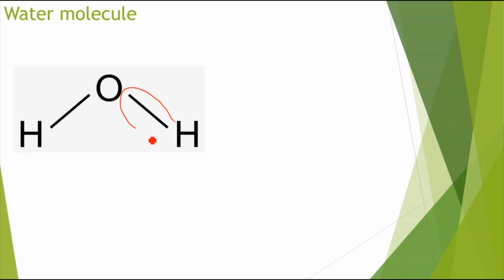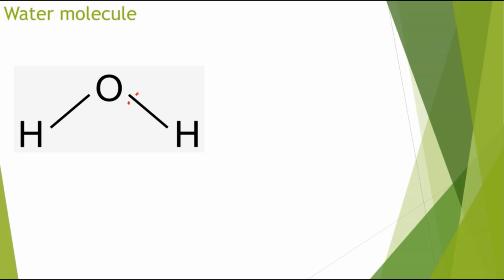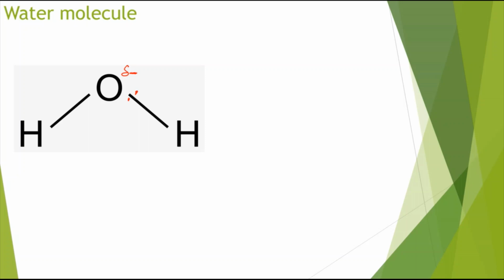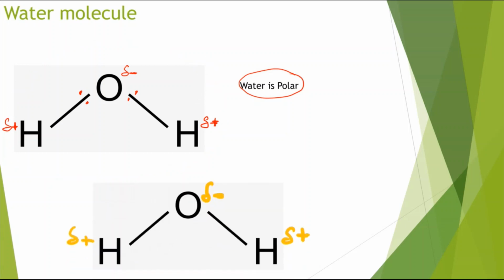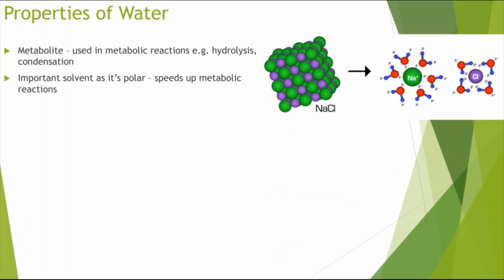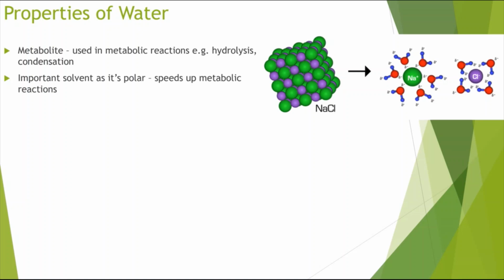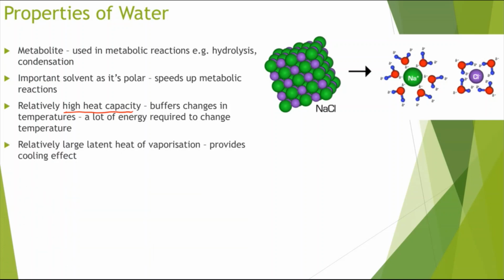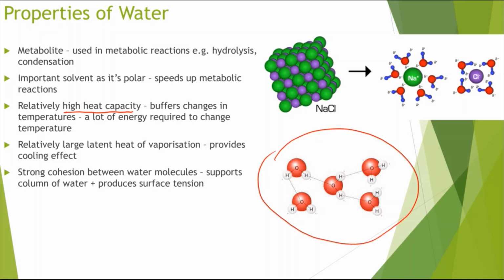Water - A-level Biology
Covering every mark point from Water topic (AQA)